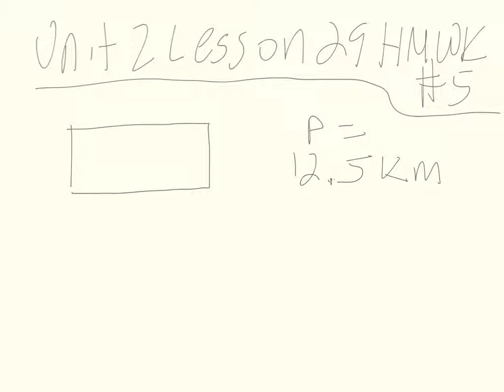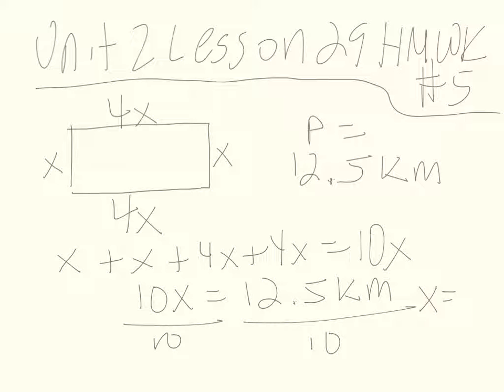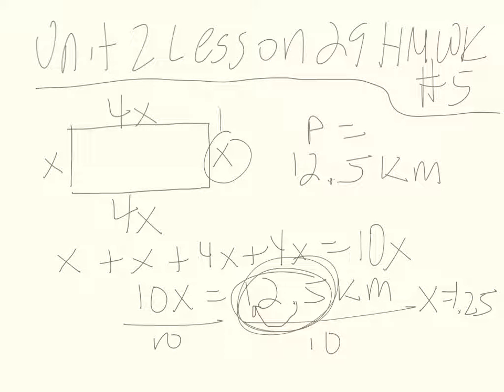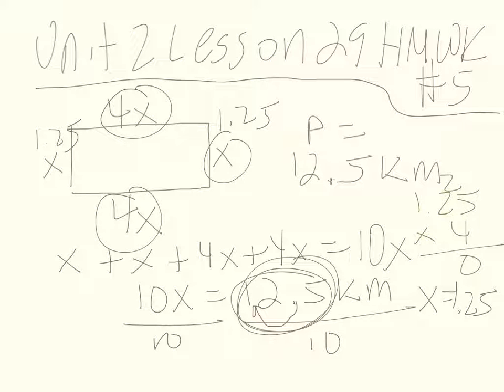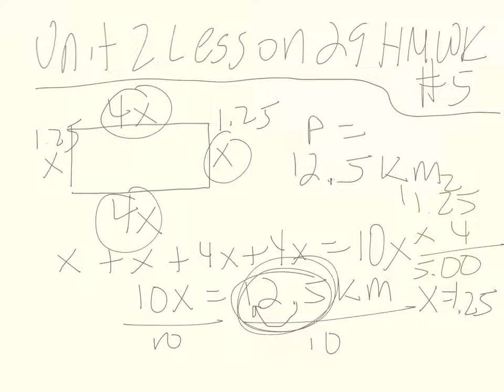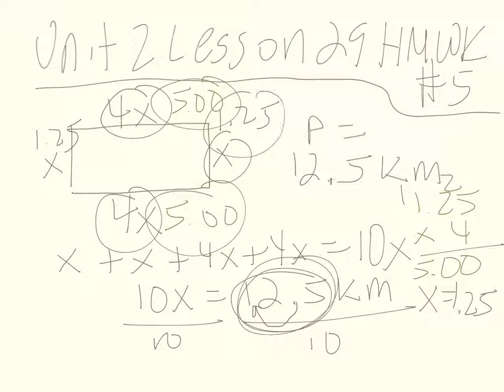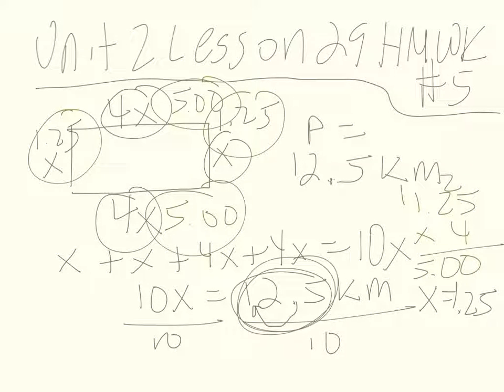u 2 l 29